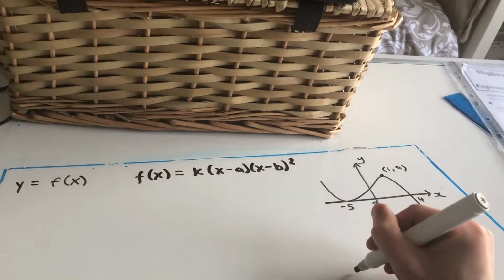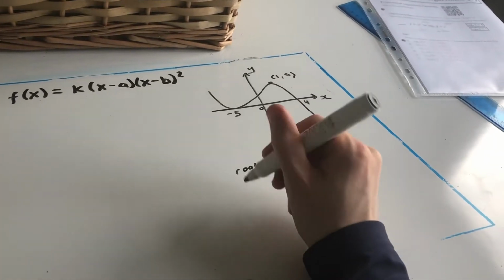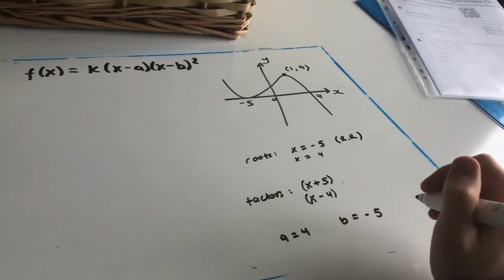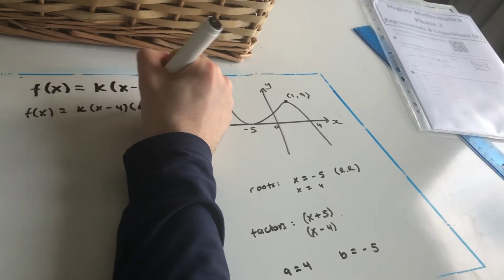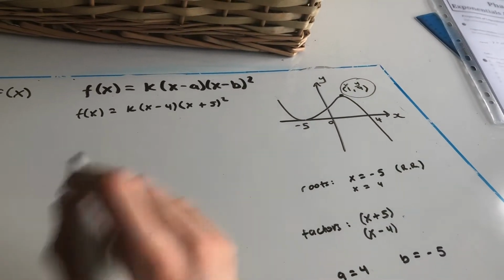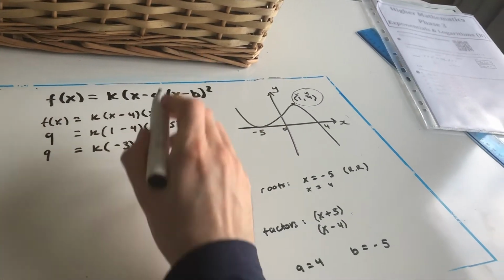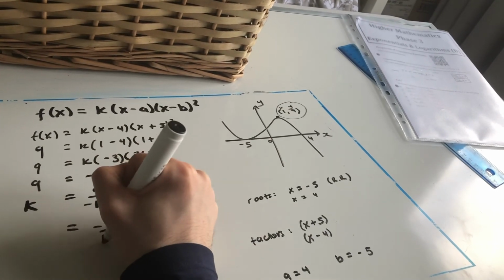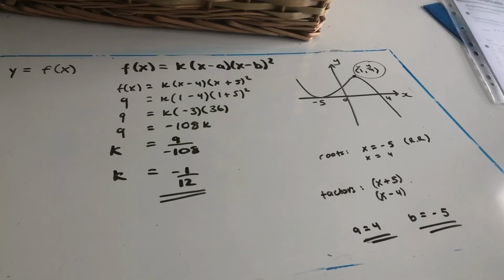Higher 2016 paper 1 Question 15